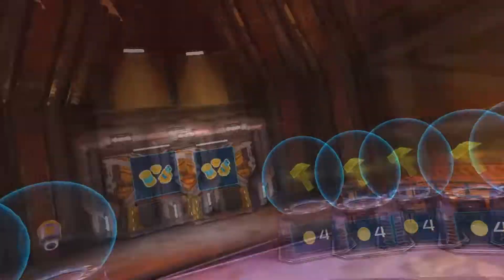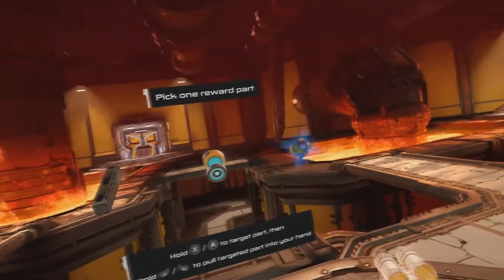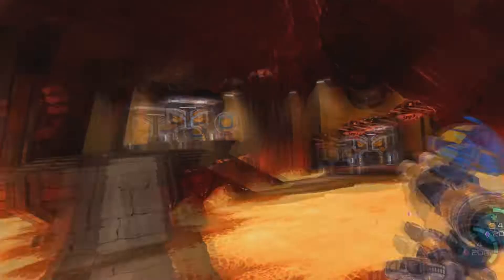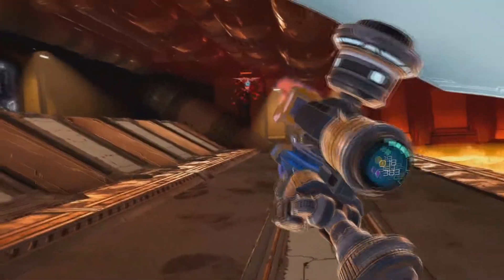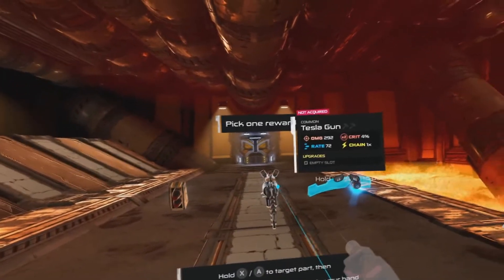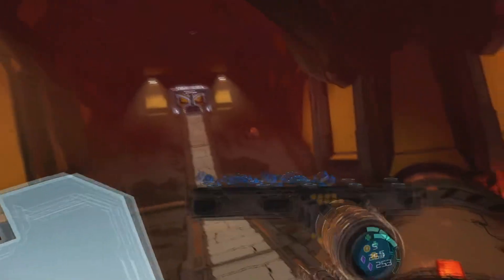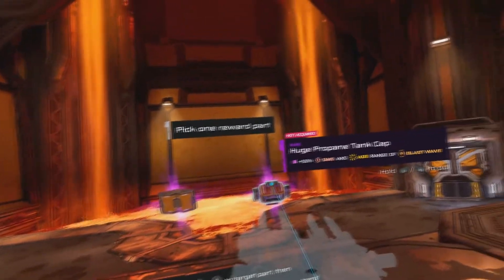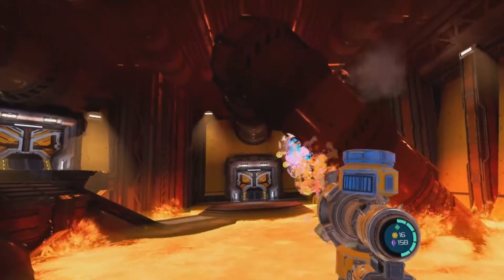(Quest 2) MotherGunship :FORGE - Cozy Update Patch Preview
Sup Peeps, Going back to the Realm of VR with the developers of Mother Gunship putting out a new update as of 08/18/2022 called the Cozy update. From Chainsaws to Buzz Saws and Rainbow Bullets that Home onto enemies. Just a couple of things added in this update the rest is in the video above.